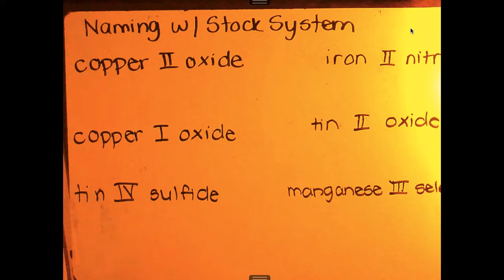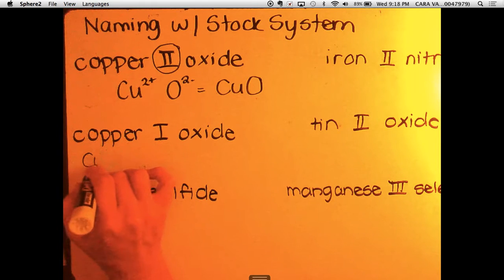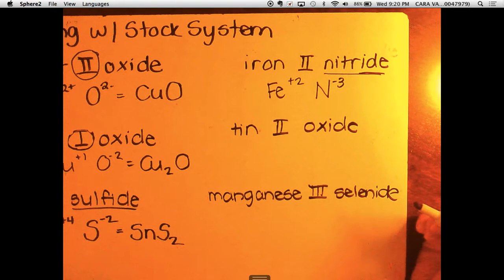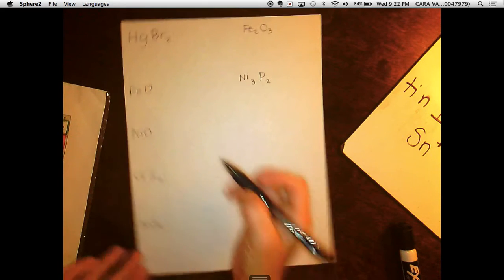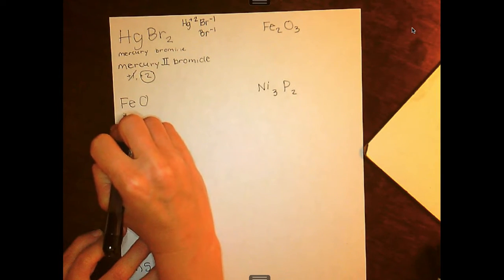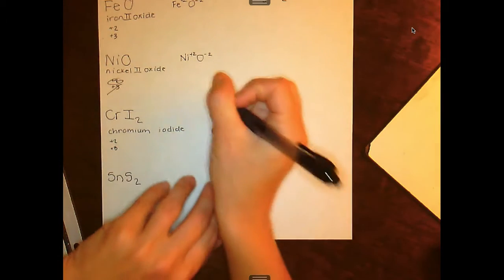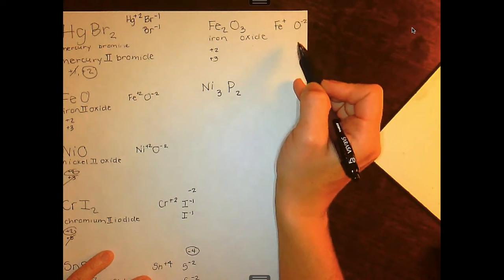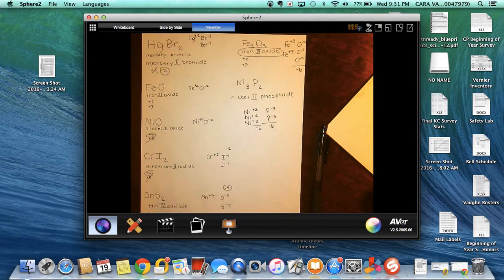Naming Compounds: Stock System Tutorial